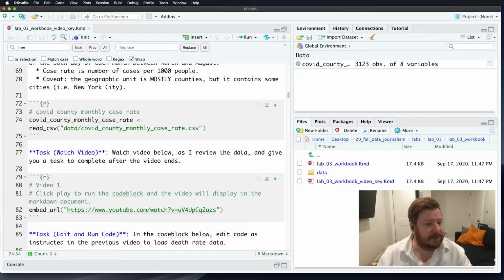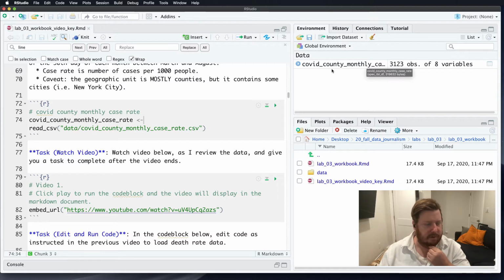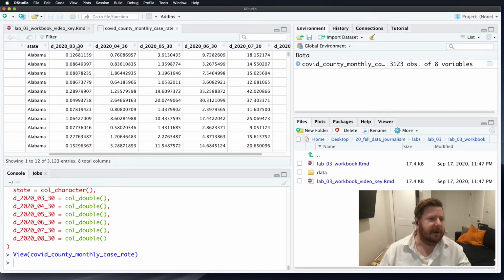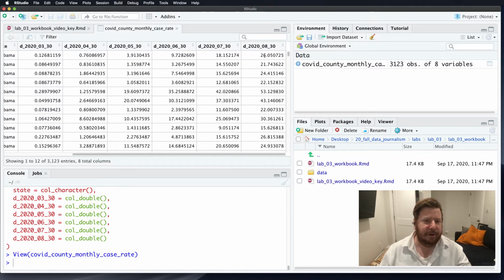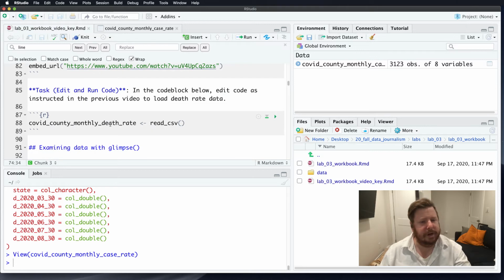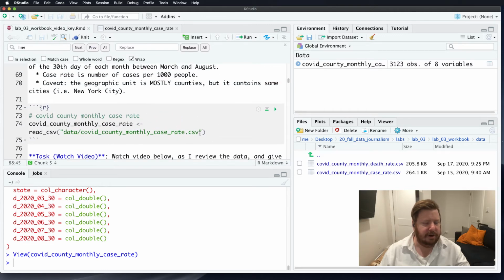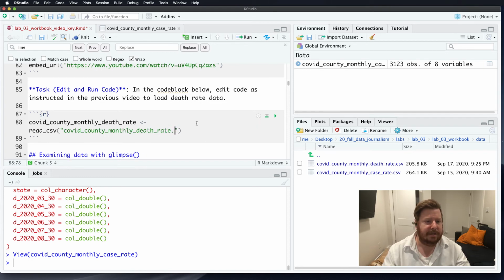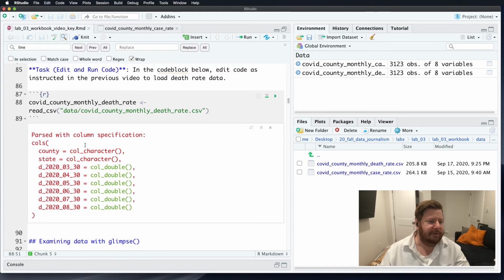lab_03_a